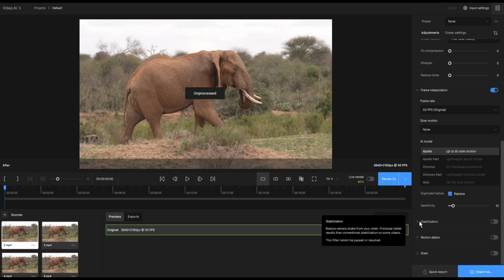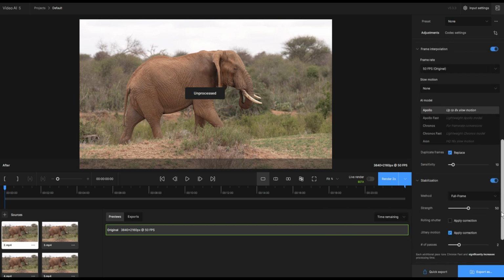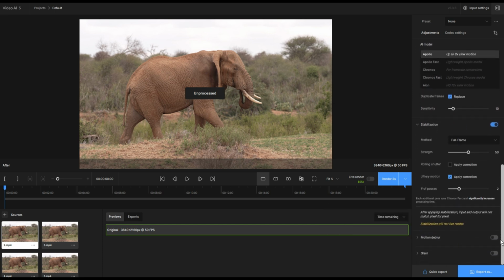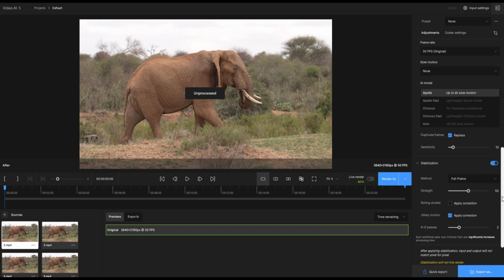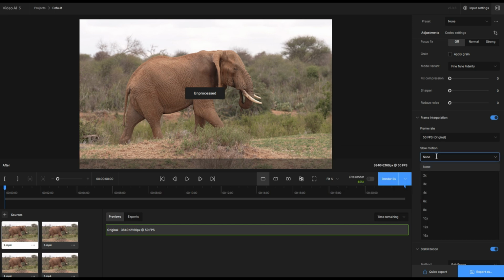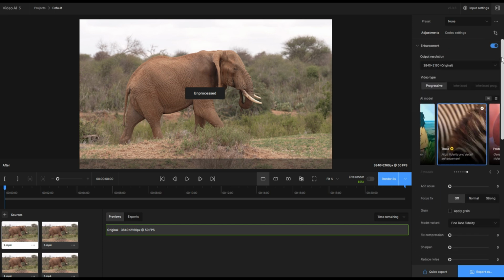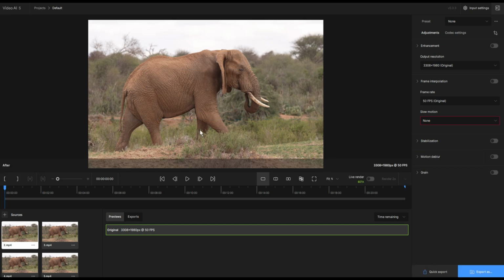Topaz video AI slow motion my quick guide simple way